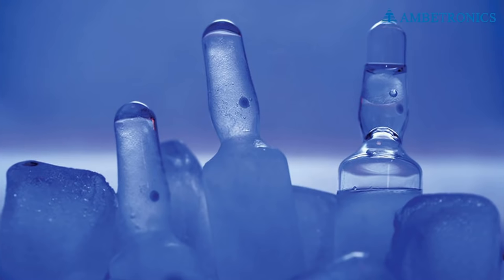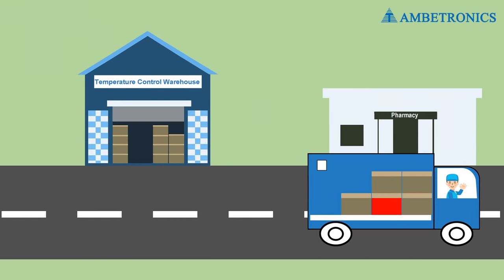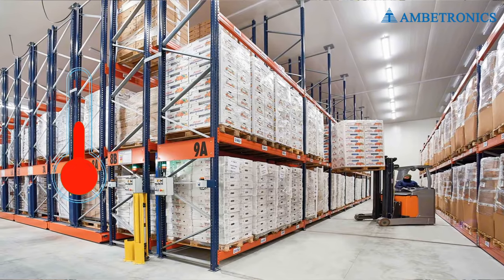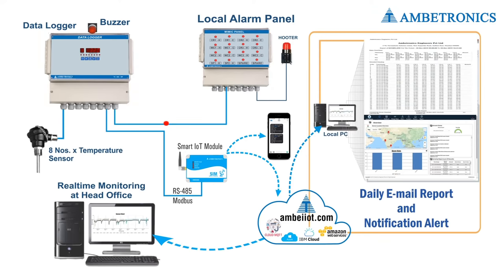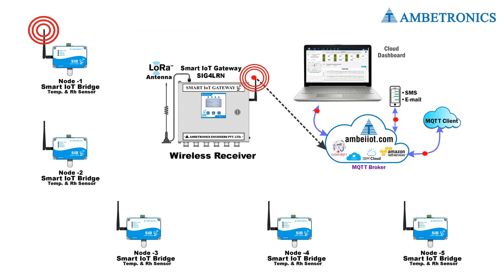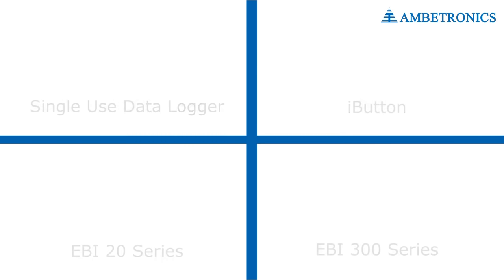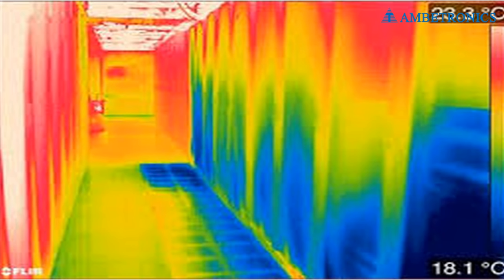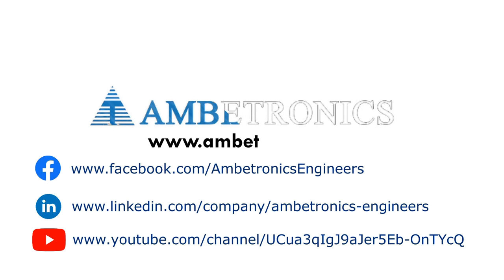Cold Chain Monitoring | IoT | Pharmaceutical Warehouses | Transportation | Temperature & Humidity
In Pharmaceutical industries, controlled storage and transit conditions are important aspects of the quality assurance system. The temperature variations in Pharmaceutical warehouses, have adverse effects on the efficiency and shelf life of medicinal raw materials and products.

Hence in the pharmaceutical industries, continuous monitoring, recording, and reporting of temperature excursions are important.

As a leader in Refrigeration Monitoring in cold storage and transportation markets, some of the high-value companies trust & rely on us for complete end-to-end solutions in Cold Chain monitoring systems. We provide both Wired and Wireless tracking & monitoring systems.

Branch offices: Bharuch | Delhi | Pune | Bangalore | Ahmedabad